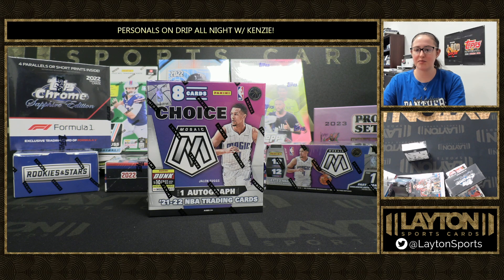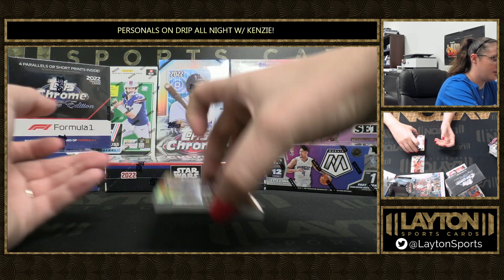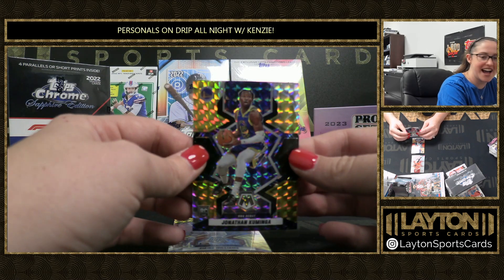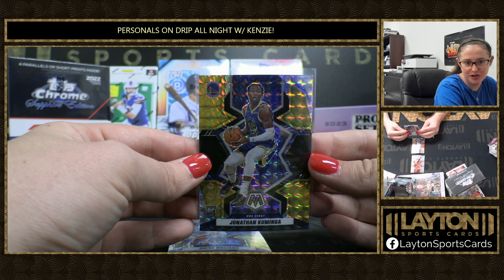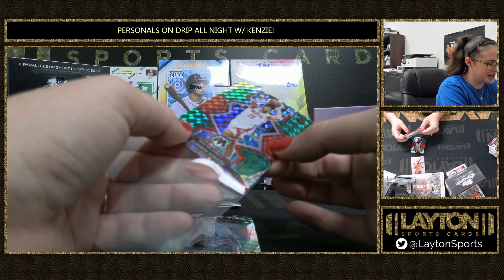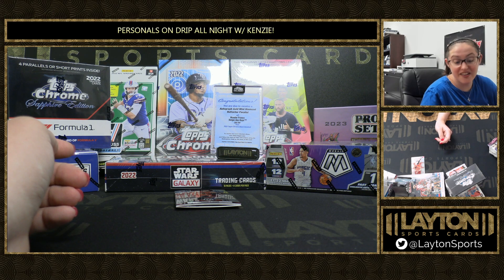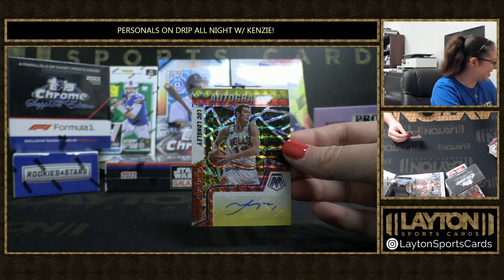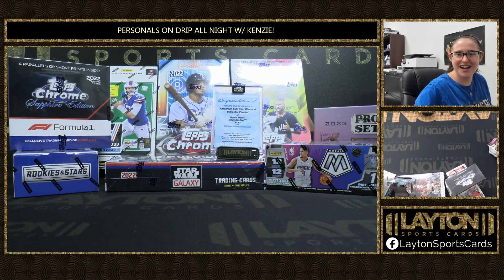GOLD AND BLACK KUMINGA! 21 22 MOSAIC CHOICE BASKETBALL BOX BREAK FOR WAABAADOO